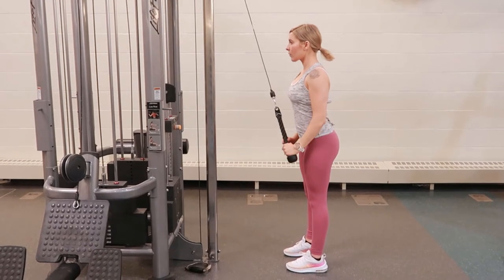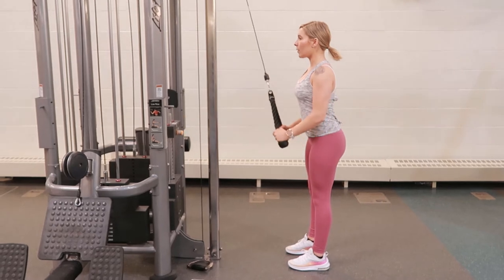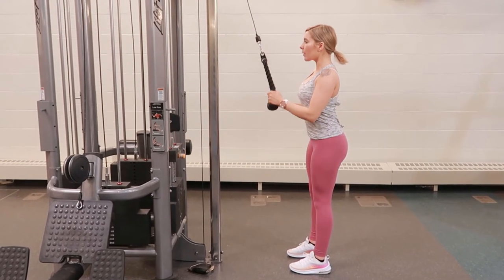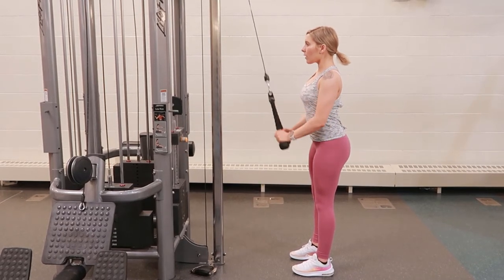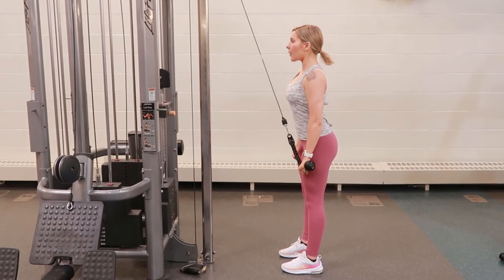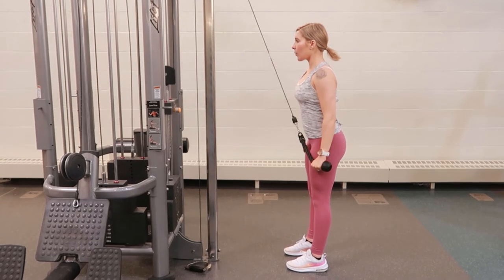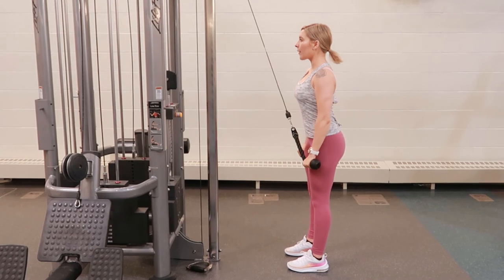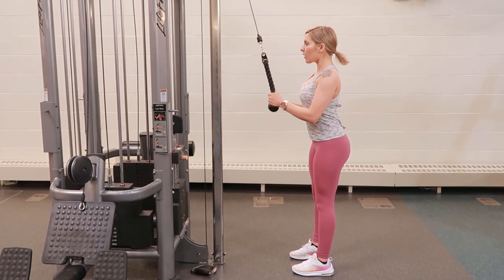How to do a Rope Tricep Extension